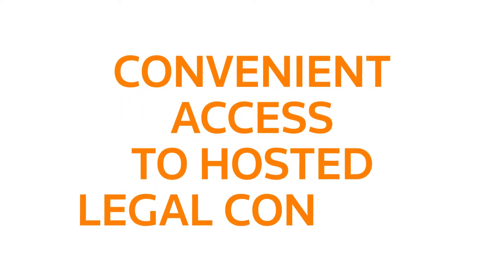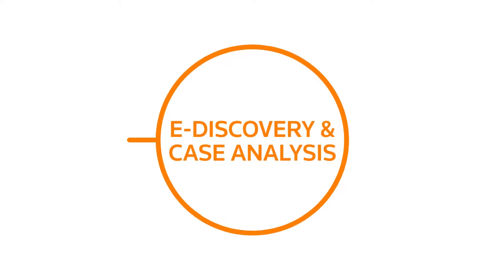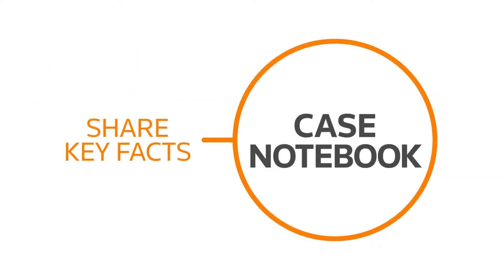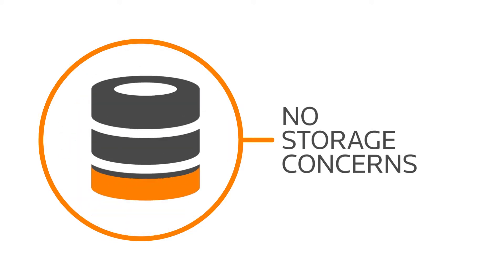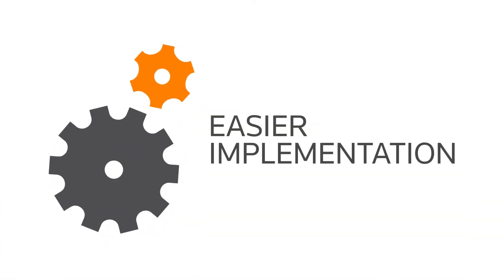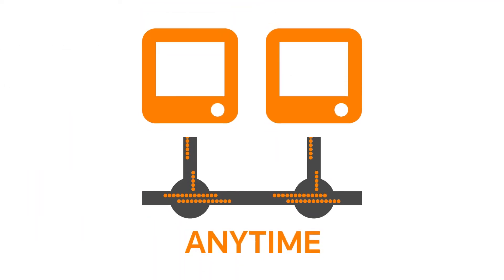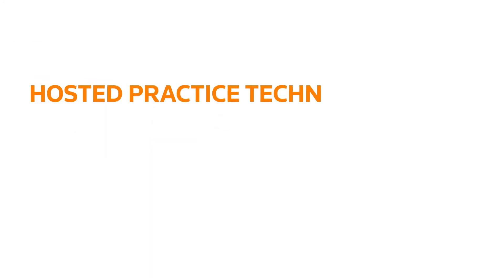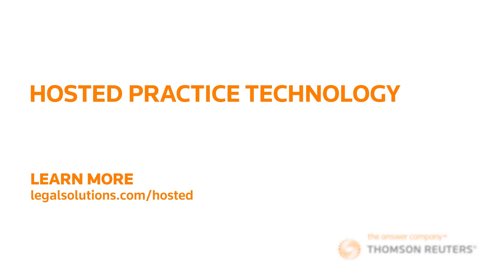Discover Hosted Practice Technology with Case Notebook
See how Thomson Reuters expanded its private cloud to include Case Notebook. This e-discovery and case analytics tool gives you a centralized case file where teams can share key facts, insights, notes, documents, main characters, evidence, research, and more. With Hosted Case Notebook you get fewer software updates, less technology hassle, and reduced data storage concerns.